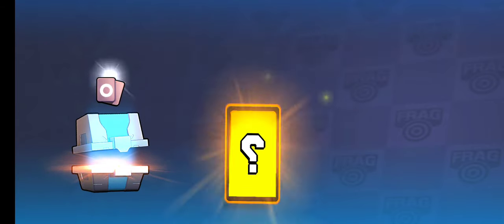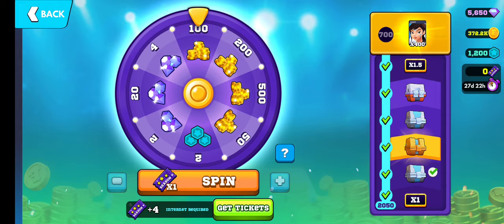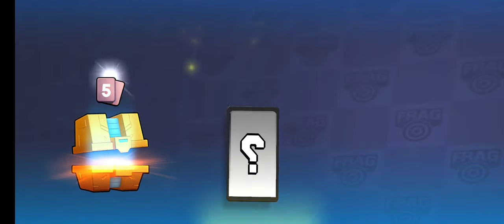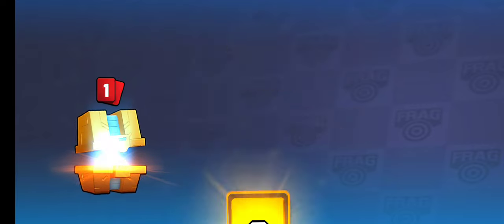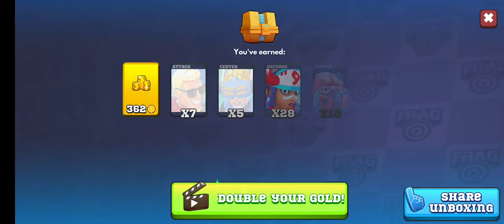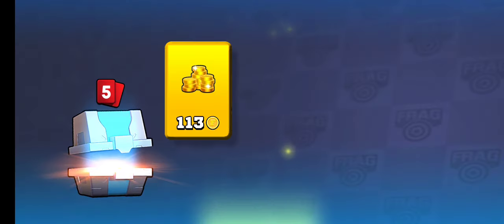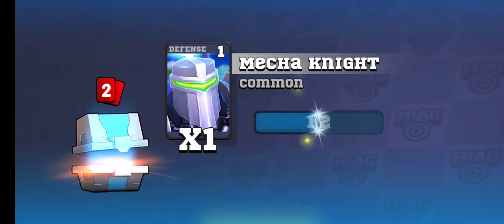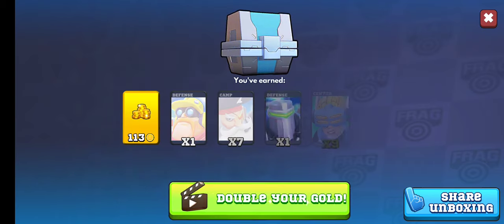Siku Unlocked Unlimited Tickets spin Frag Pro Shooter Unlocked Siku 3.16.0